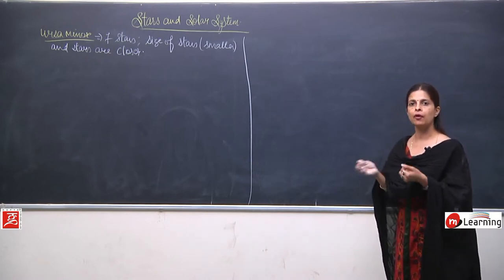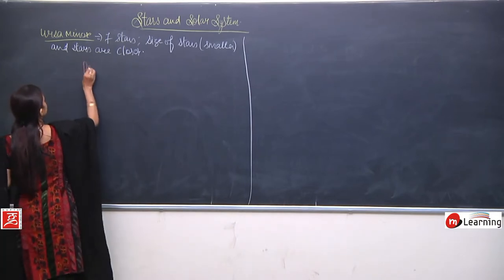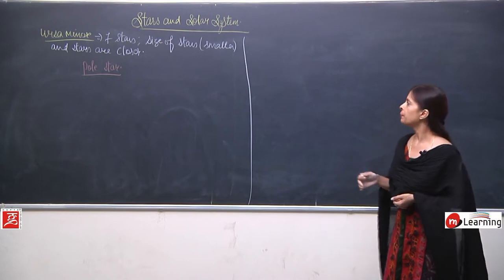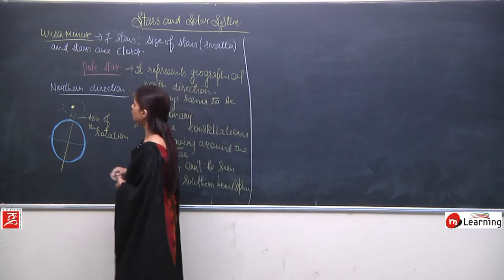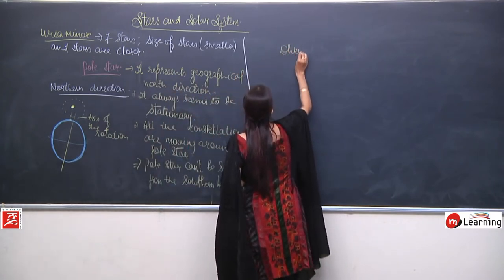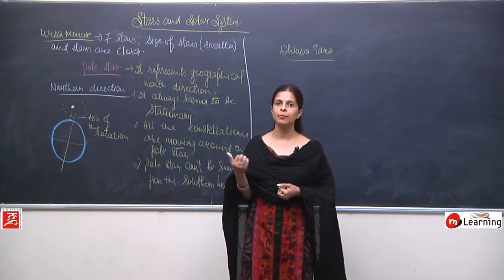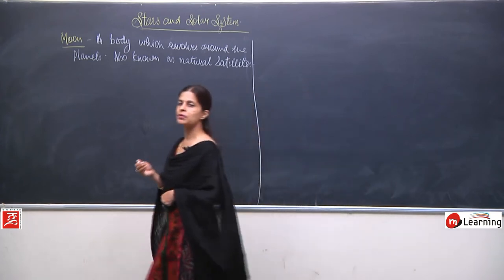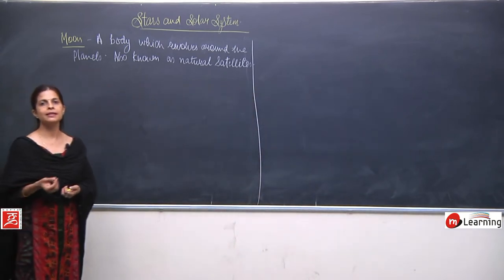Stars & Solar System for Class 8th - 07/13